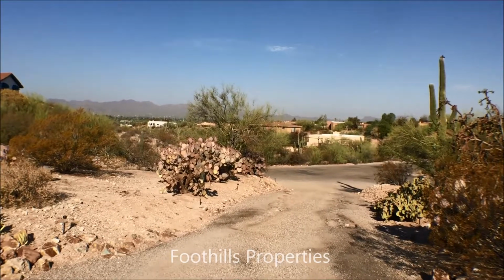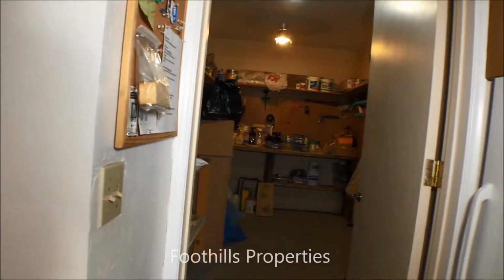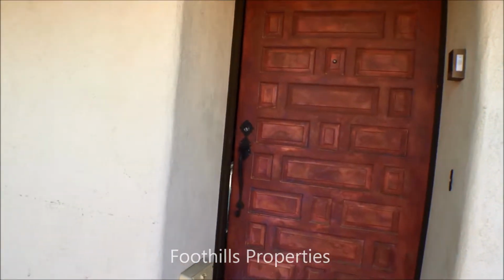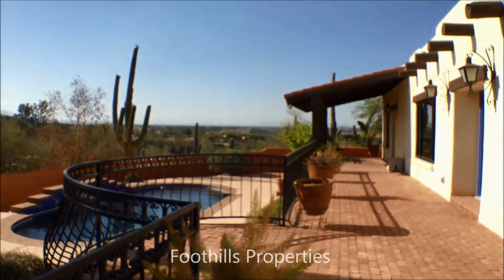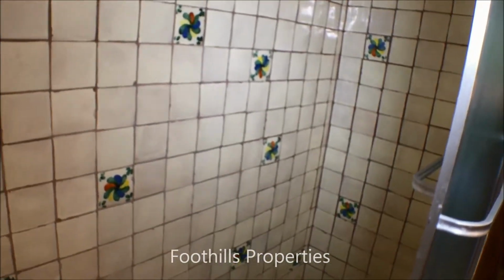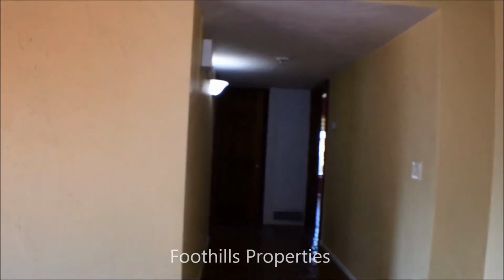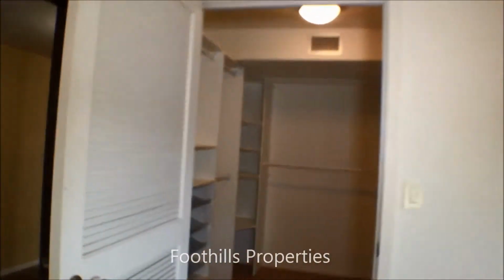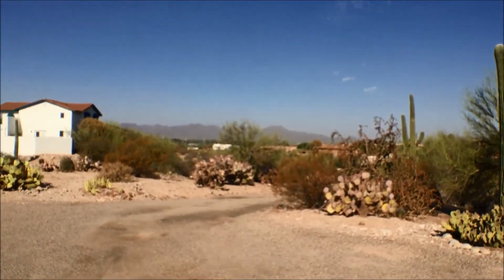P#2690 // Hillcrest Pl 330